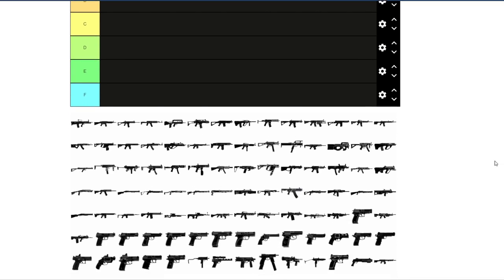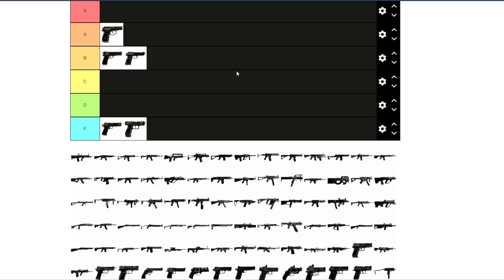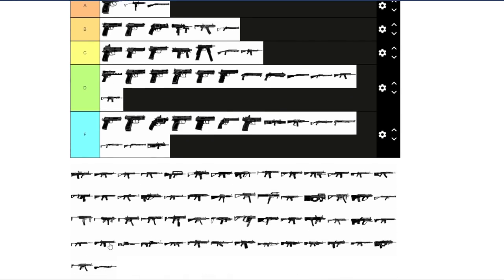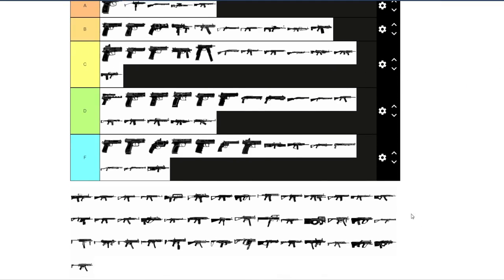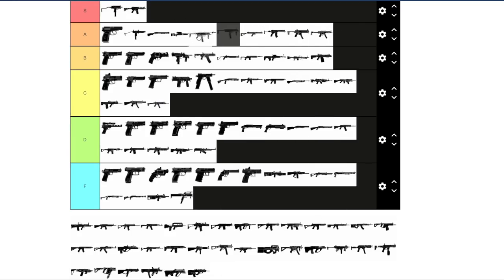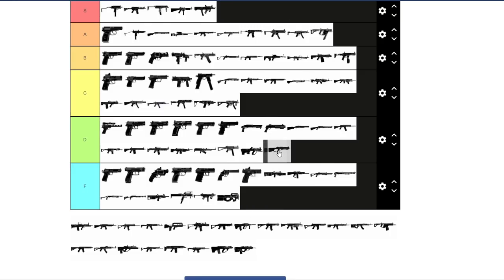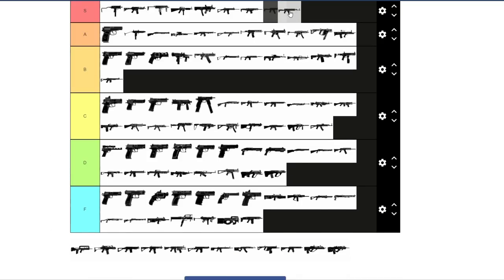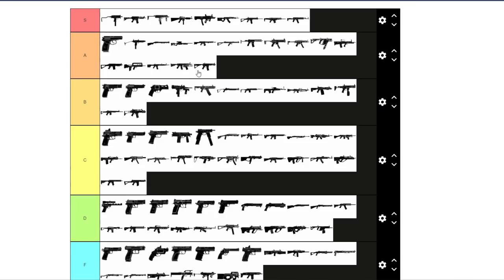Ranking EVERY Gun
pistols- 0:13
shotguns- 2:41
DMRs- 3:55
LMGs- 4:40
SMGs- 5:51
ARs- 9:40